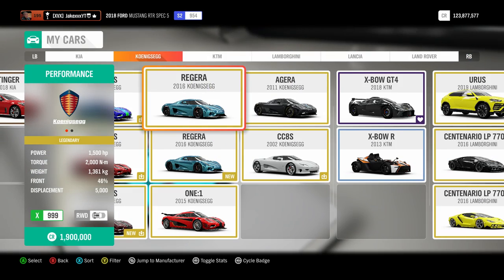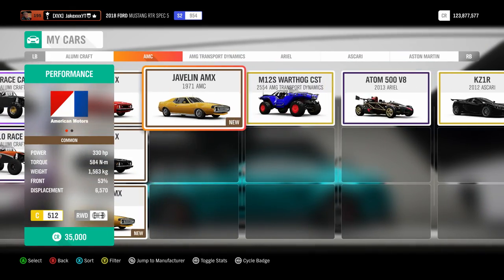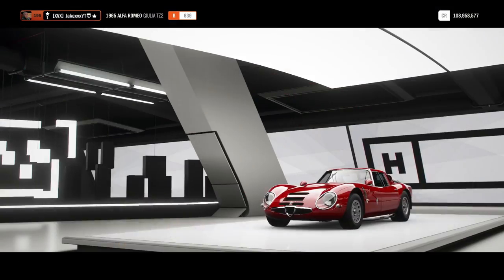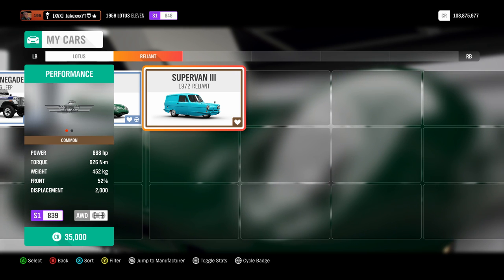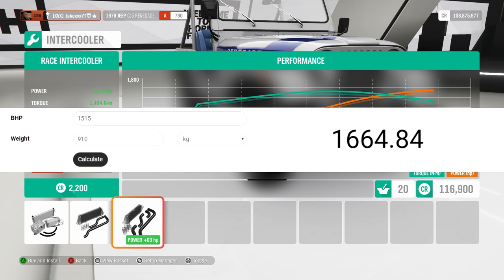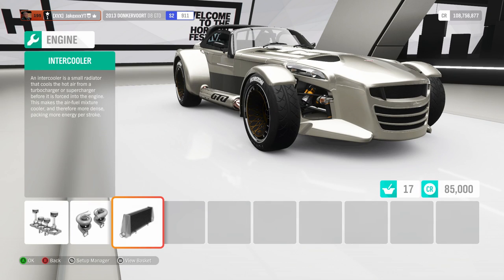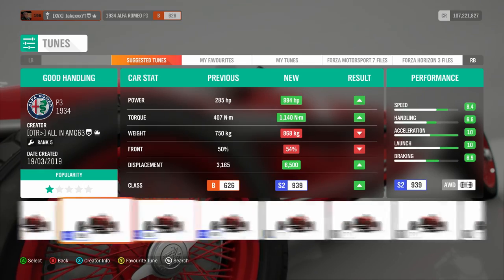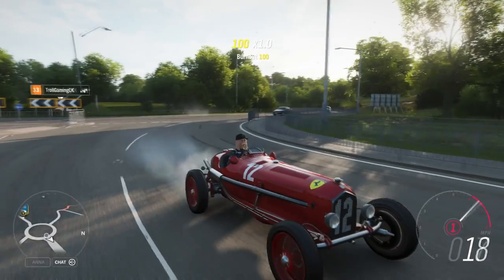Forza Horizon 4 - MOST Horsepower Per KG Car IN THE GAME! - 1,700 HP/Tonne